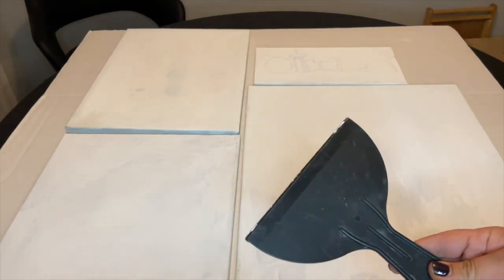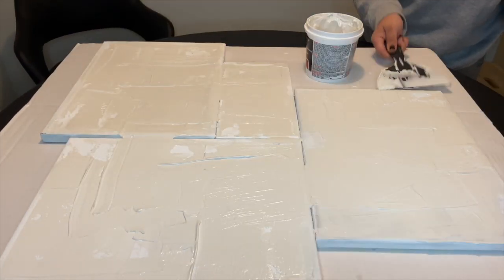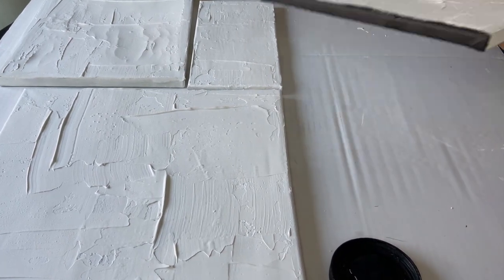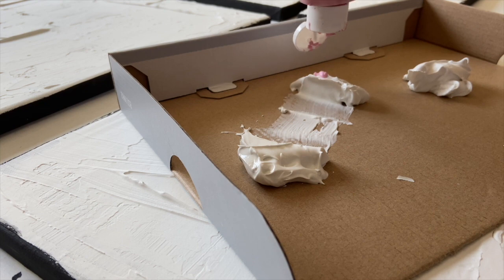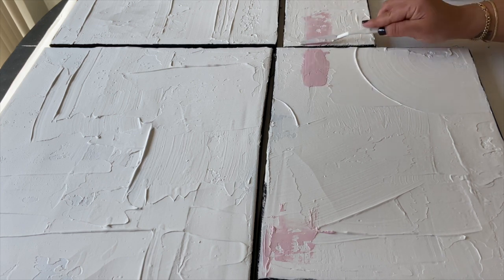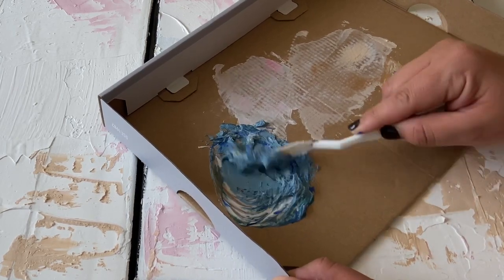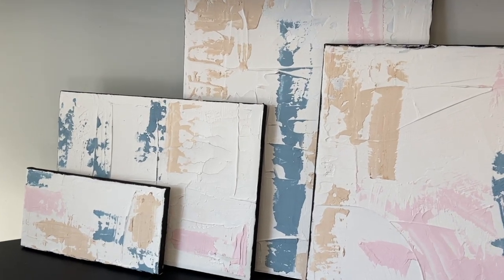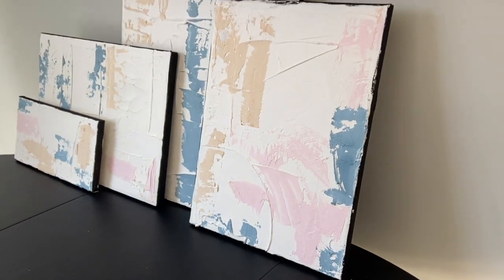How to DIY | MODERN ABSTRACT ART *textured art* for cheap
WHATS UP BABES!
TODAY I AM PARTICIPATING IN ANOTHER COLLAB! MAKE IT MODERN.
IM SHARING HERE THE LOVELY PEOPLE THAT CREATED THIS COLLAB FOR US!

SUPER EXCITED TO BE A PART OF THIS LOVELY COMMUNITY!
THERE IS A PLAYLIST RIGHT HERE SO YOU CAN CHECK OUT EVERYONES MODERN PROJECTS! ENJOY!

MATERIALS

Canvas

2.50$

Trifold display board $2.50

Assorted sizes $1.50

Biggest canvas $3.50

Dab joint compound $6.48